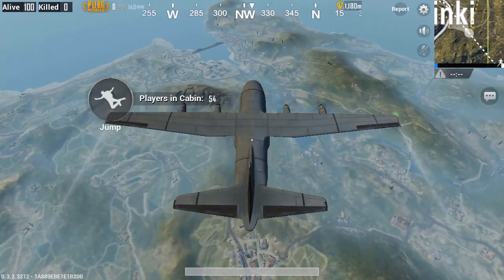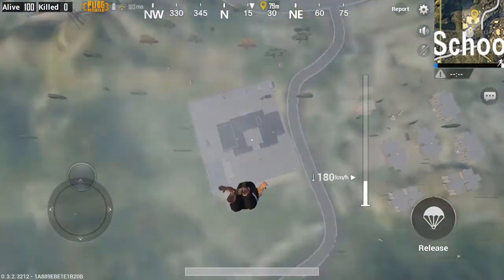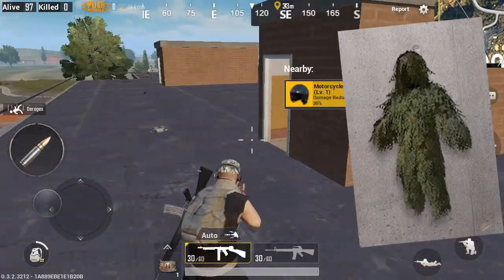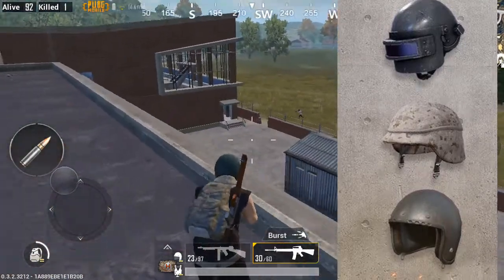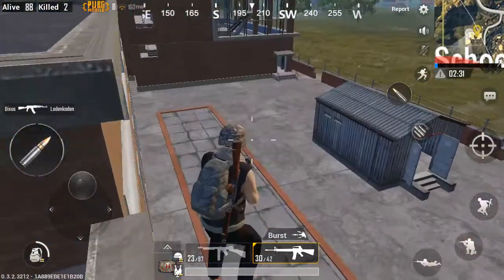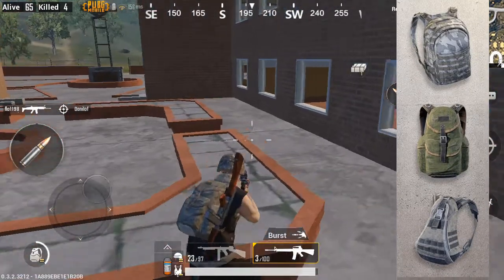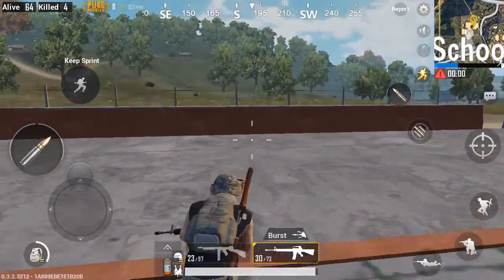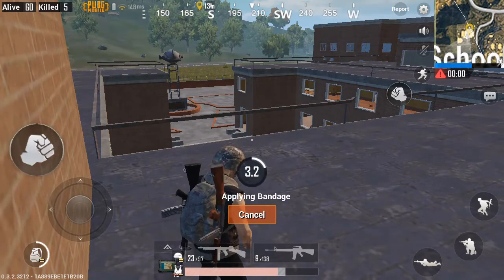TOP 5 BEST ITEM TO PICKUP IN PUBG MOBILE! | Pubg Mobile Tips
best items in pubg mobile,best pubg tips
I hope you guys enjoyed and I hope you all have a good day!

Help me buy a new gaming pc(my current one is only 1.4ghz)

JOIN MY CLAN: Belize Clashers